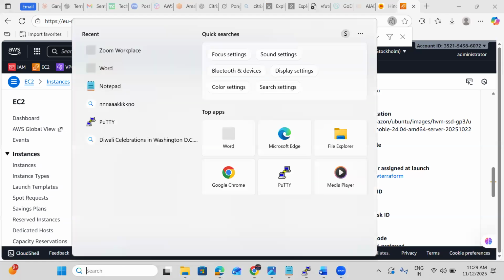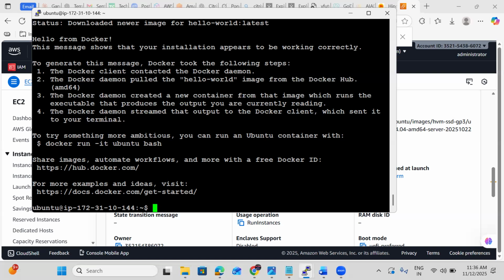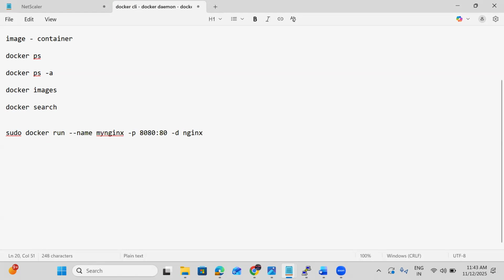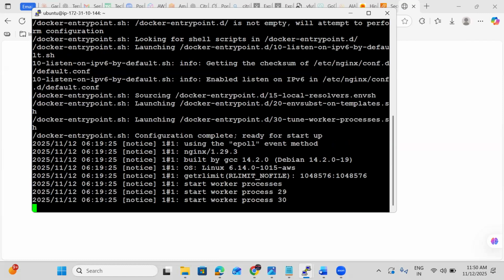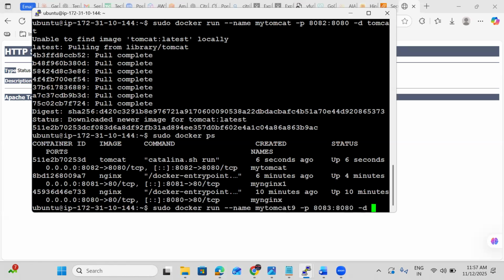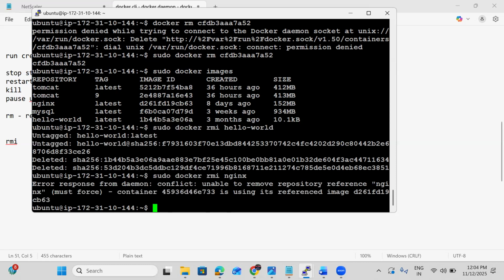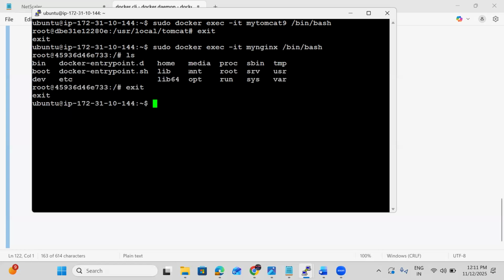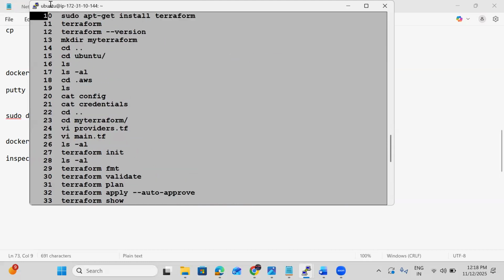Docker Commands Every devops engineer need to know